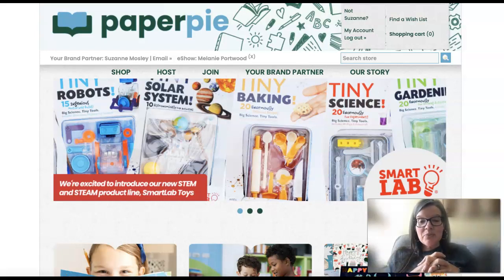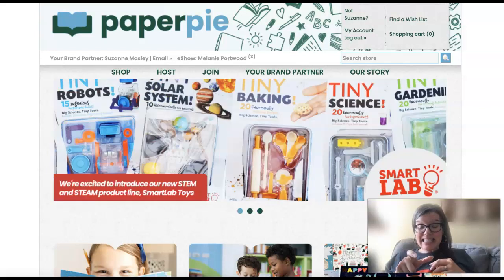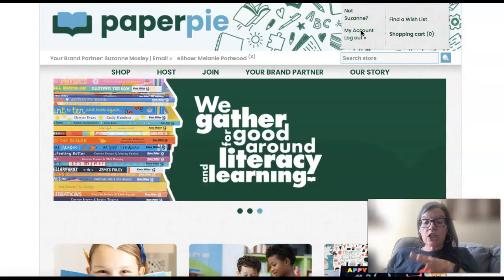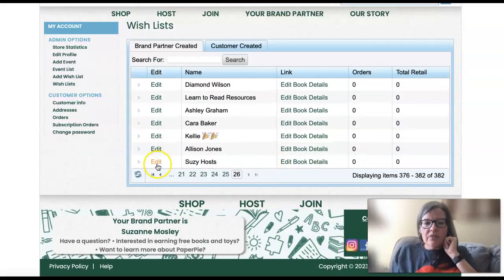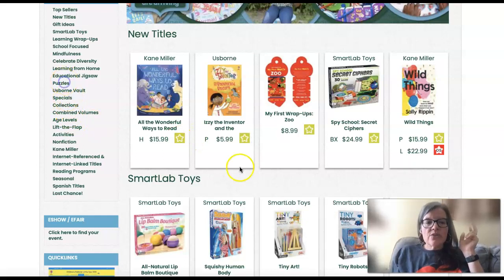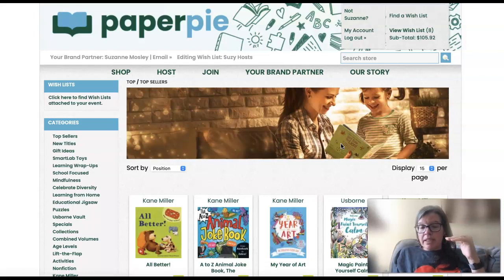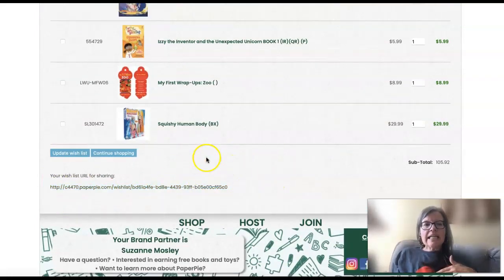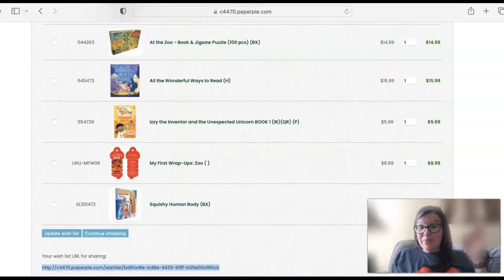How to Create a Wishlist for a Customer (for PaperPie Brand Partners)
This wishlist feature is only available for PaperPie Brand Partners. If you are a customer and want to create a wishlist for yourself on my website, watch this video: COMING SOON.